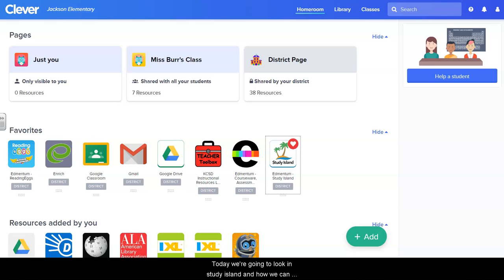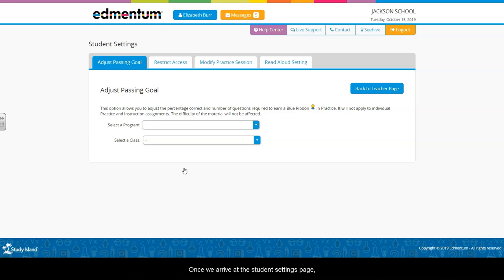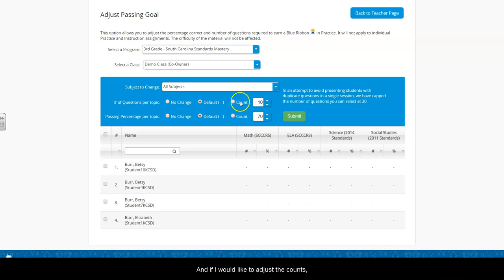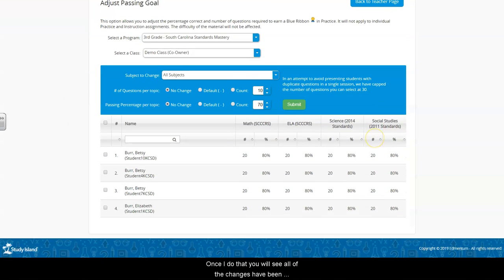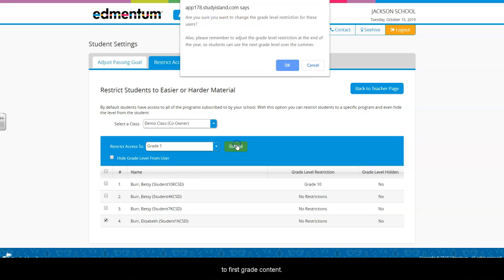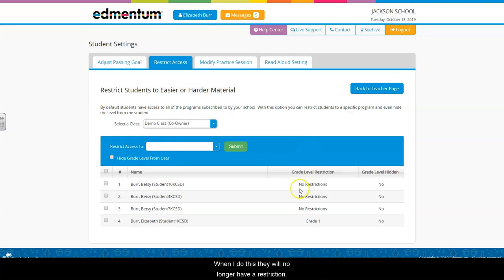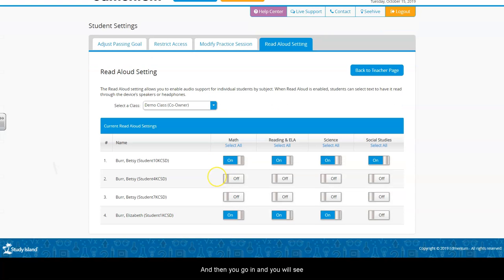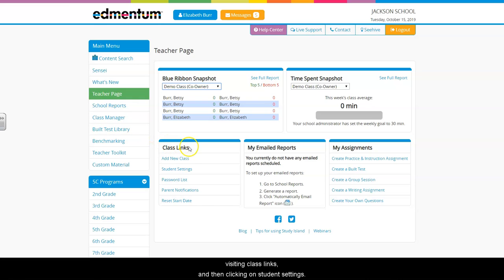How to change Student Settings in Study Island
This videos identifies how to access and change student settings within Study Island.